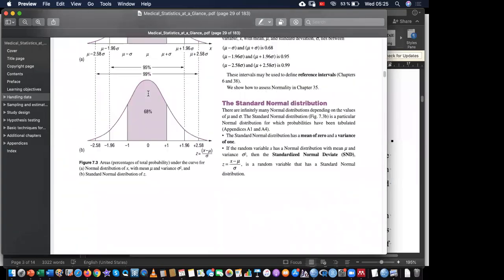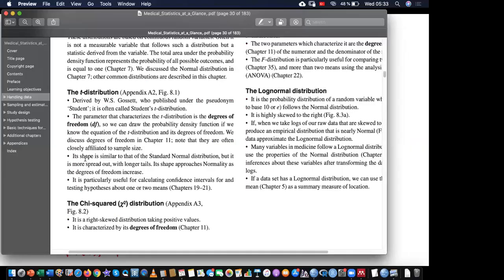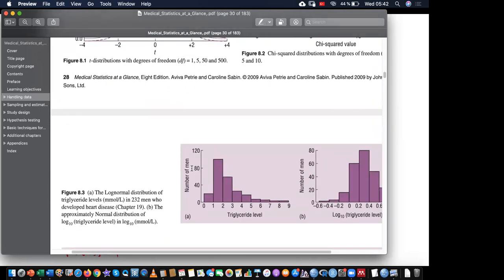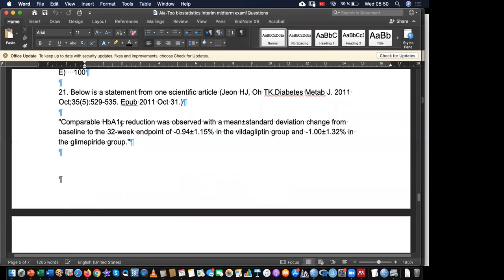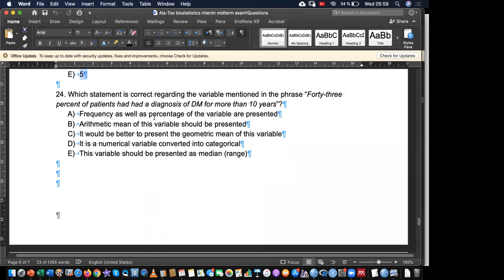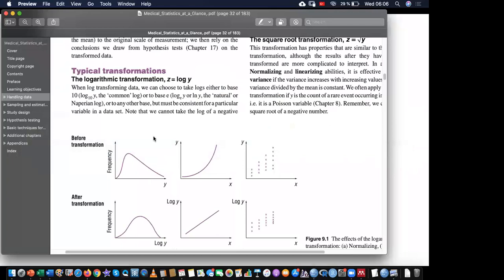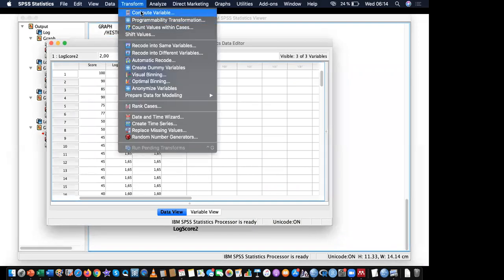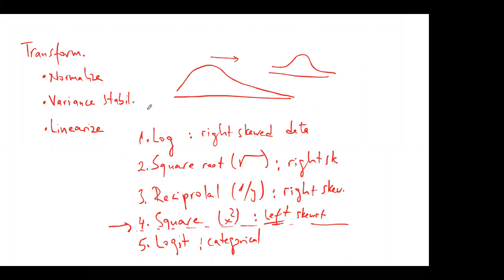Biostatistics 7: Other distributions and data conversion